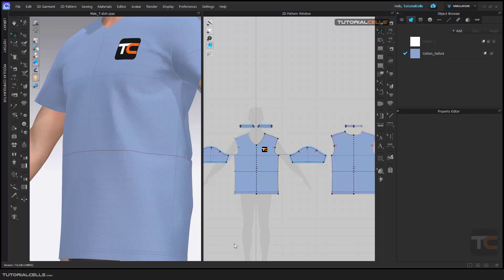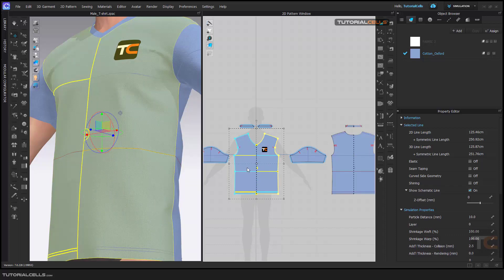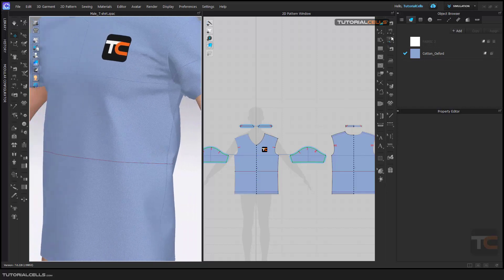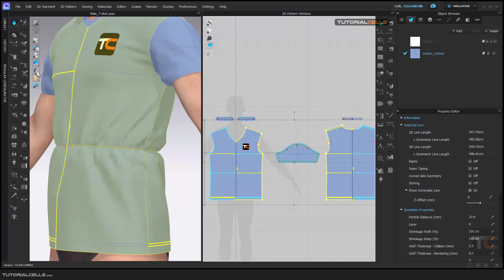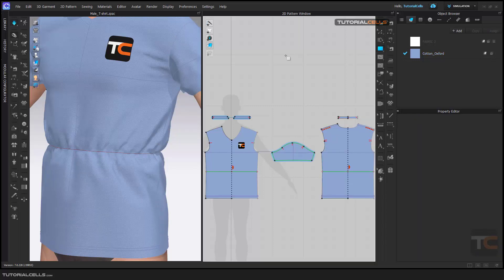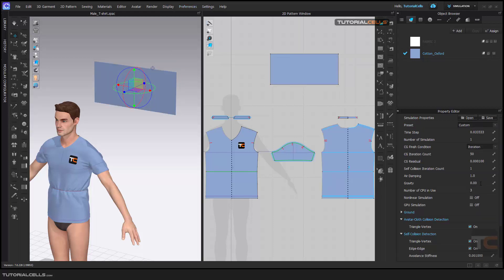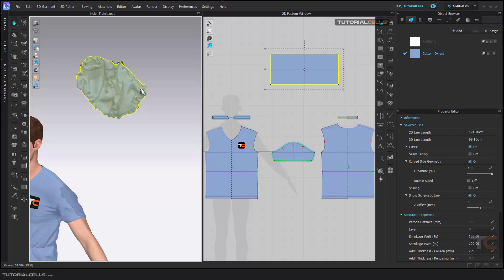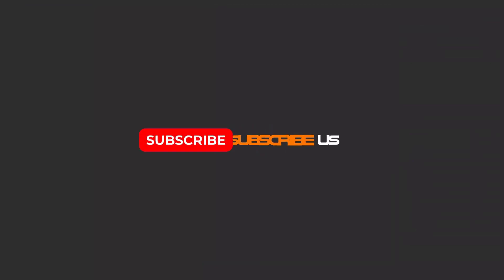0034. elastic mode in clo3D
In this lesson, we want to explain the elastic mode for lines and patterns.